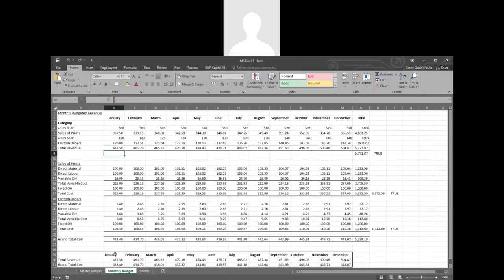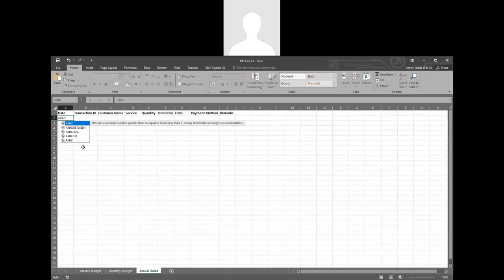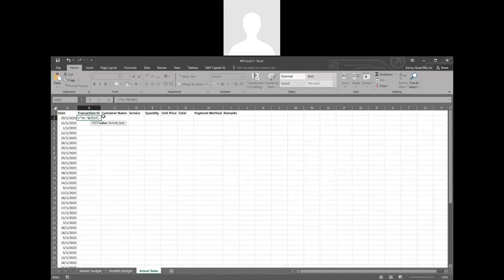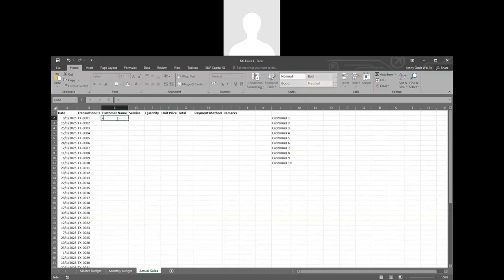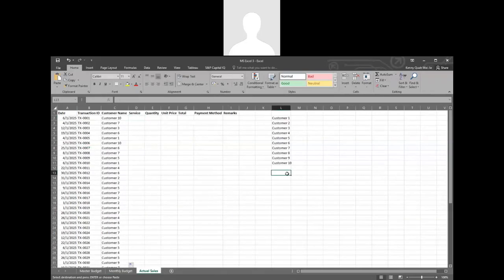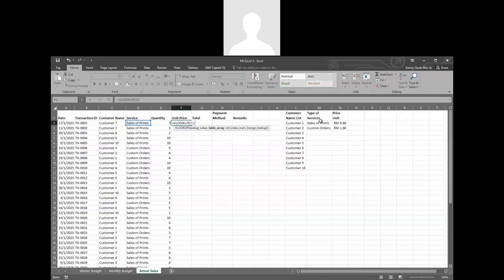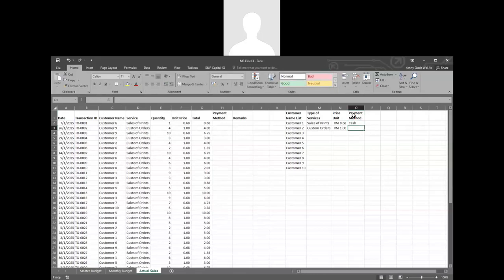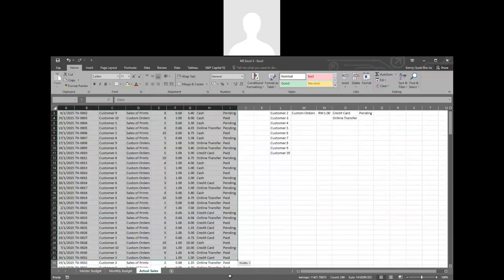ACW180 Lab MS Excel 4